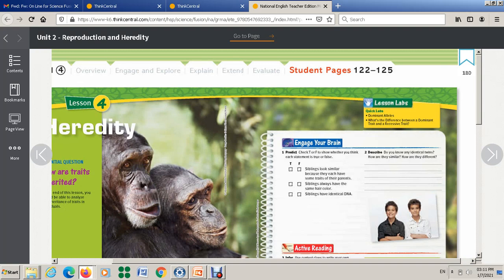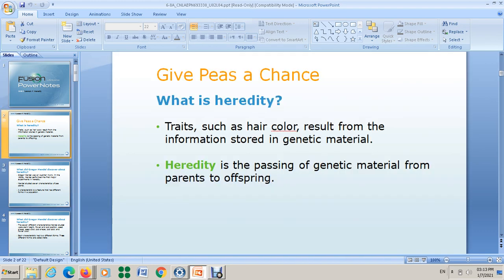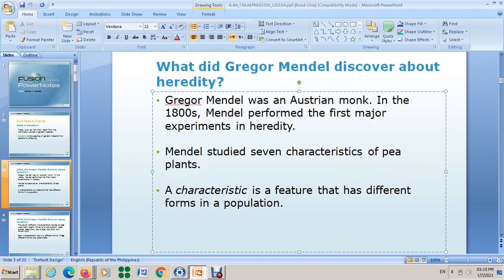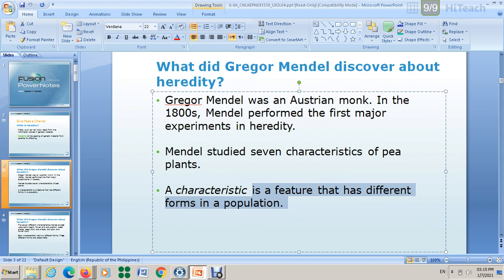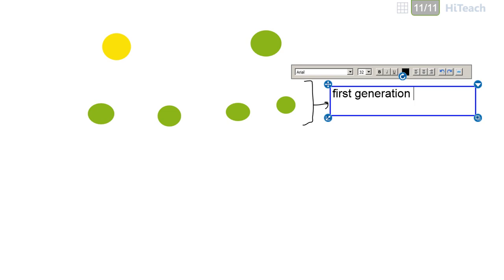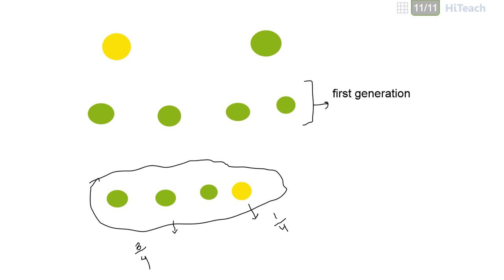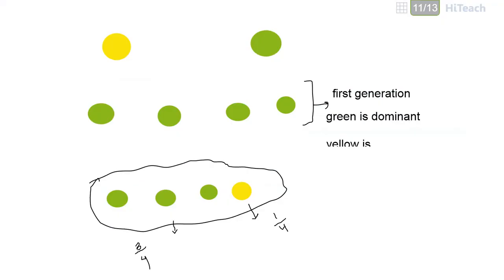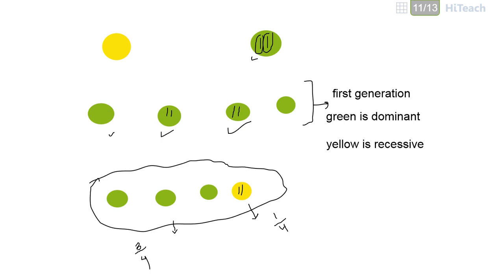international , Bio, Grade 8,#17,Heredityp 124 125,maysa hamed